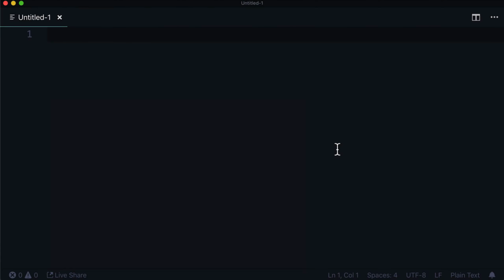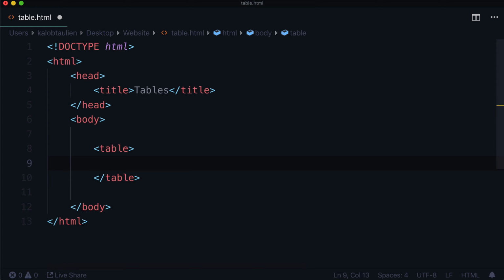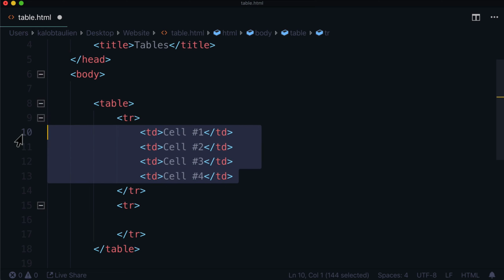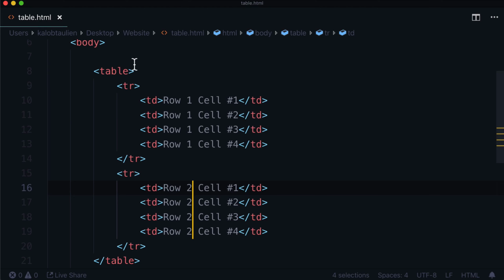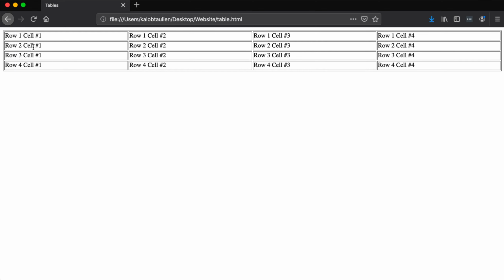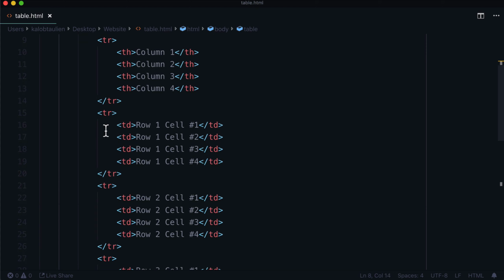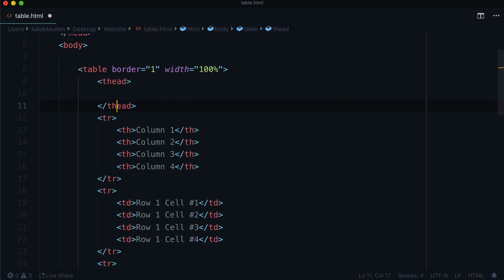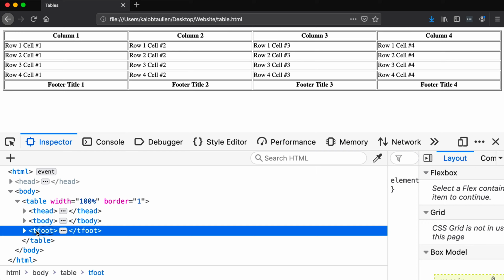24 Introduction to Tables, Rows and Cells